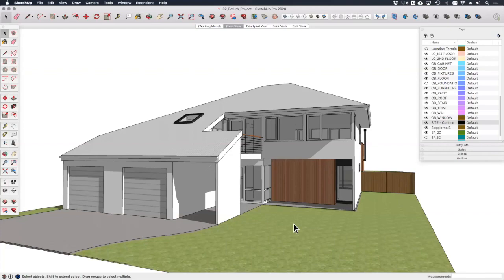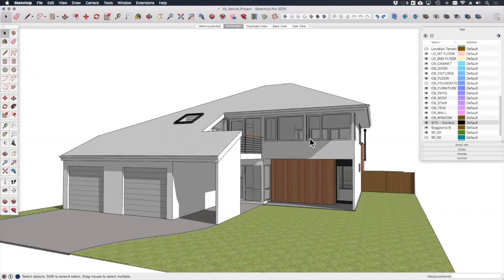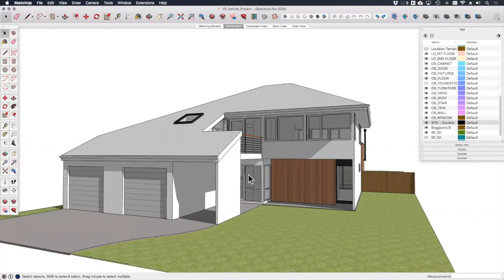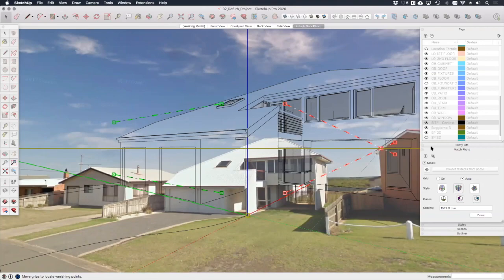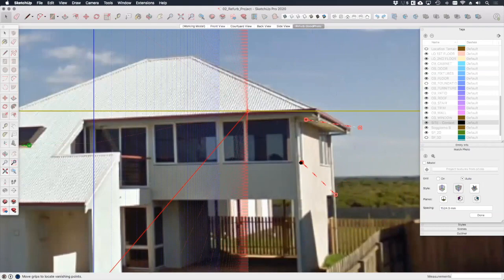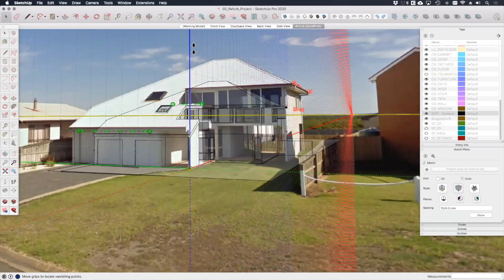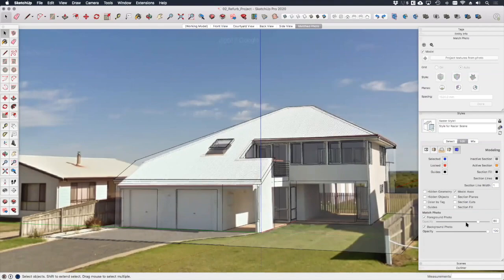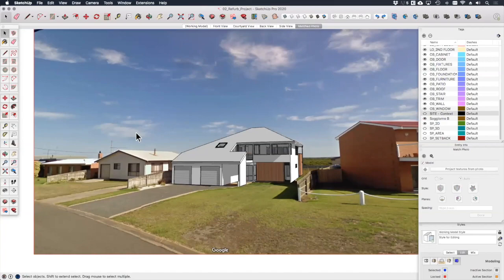Use Match Photo to put your SketchUp Model in Context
Use SketchUp's Match Photo tools to  place your 3D model 'inside' a photographs and create instant artists impressions of your designs.

*FREE GUIDE* - 5 Simple Steps to Create Beautiful Drawings in SketchUp